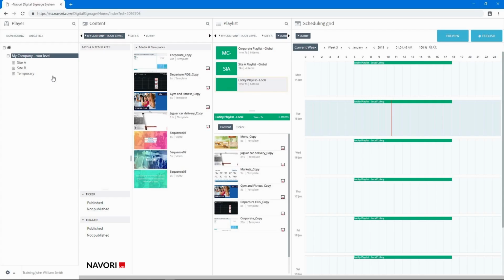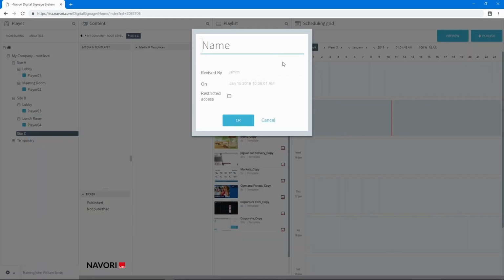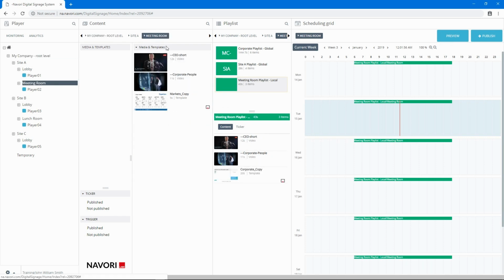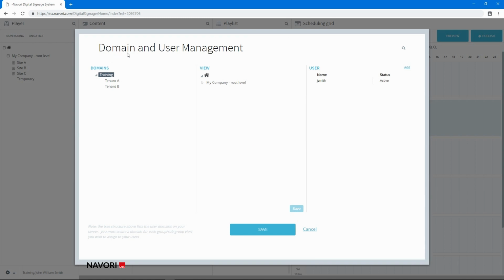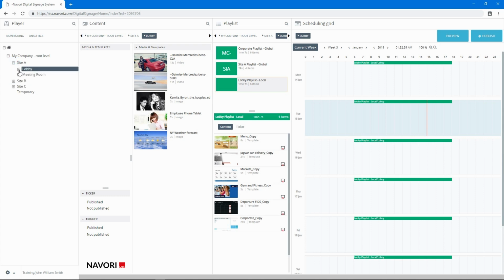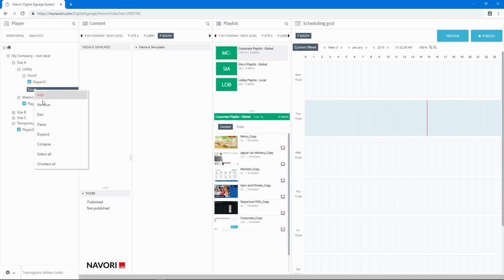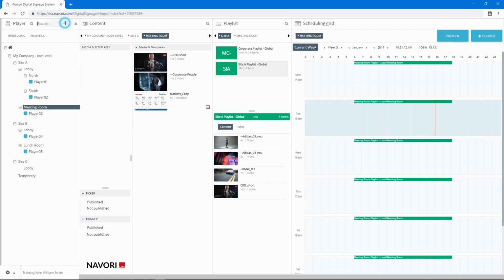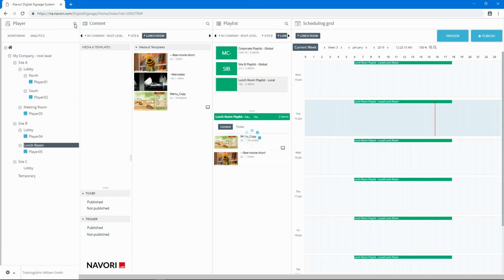Navori QL 2.2 Training 01 Player & Grouping